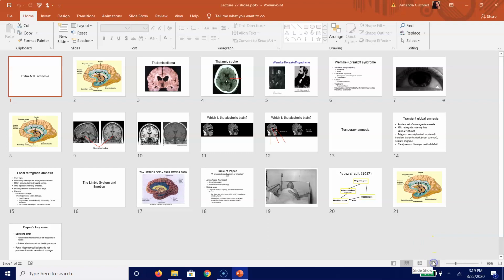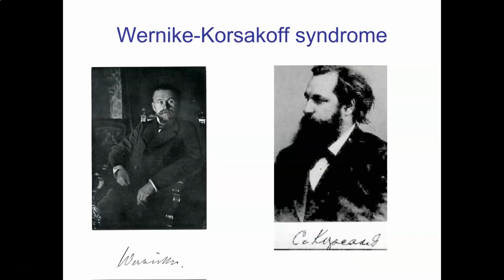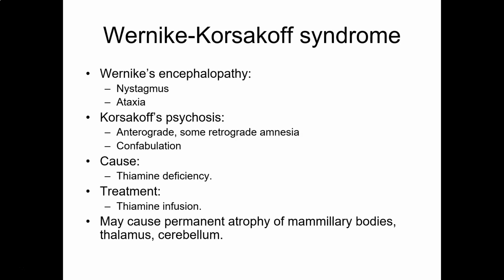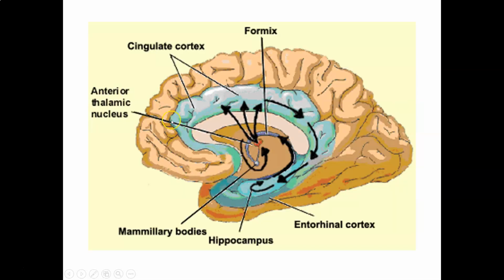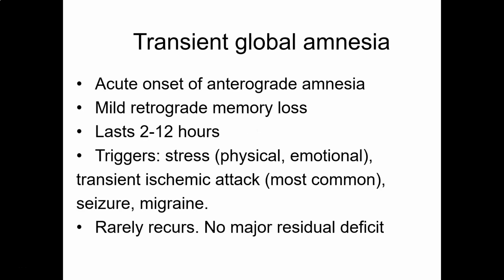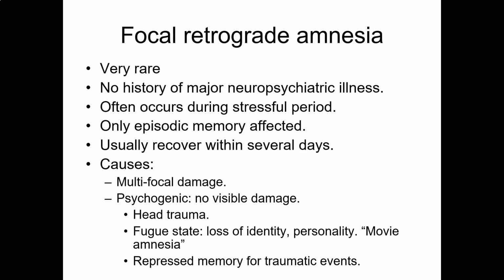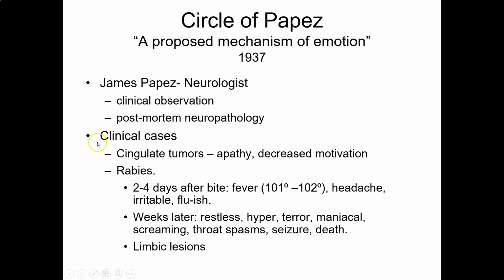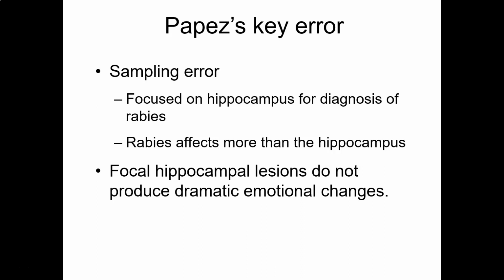Biopsych: Lecture 27 (Extra-MTL Amnesia and Causes of Damage)